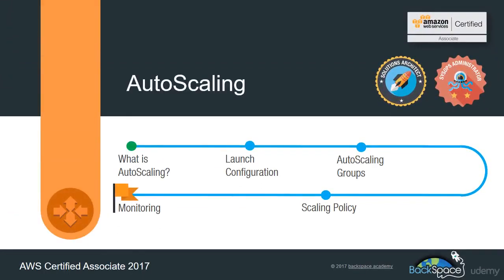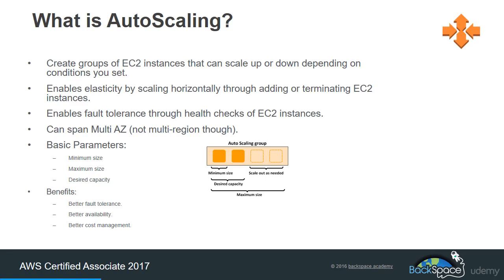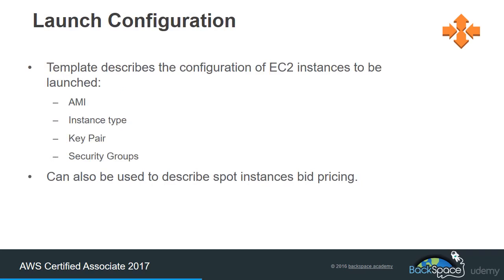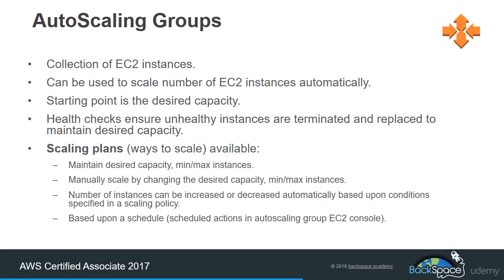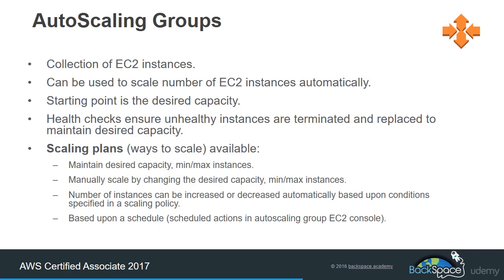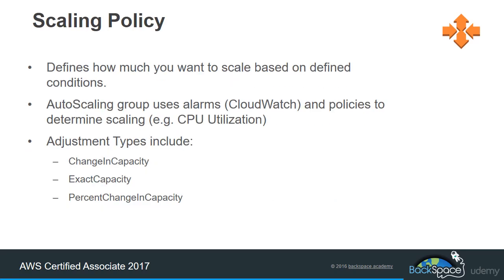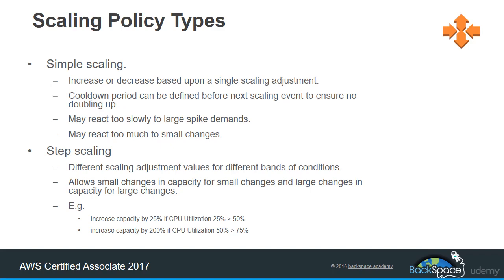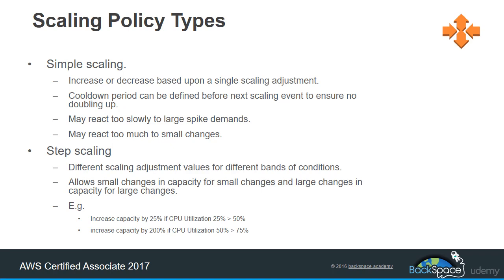9 - EC2 Auto Scaling